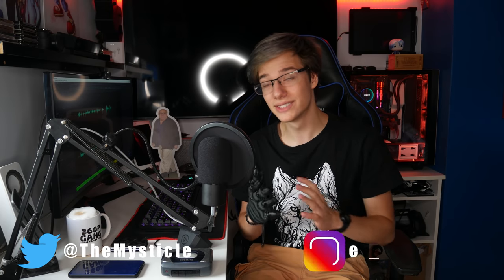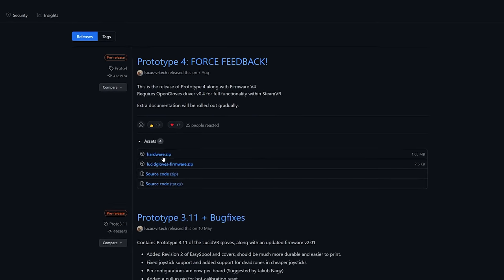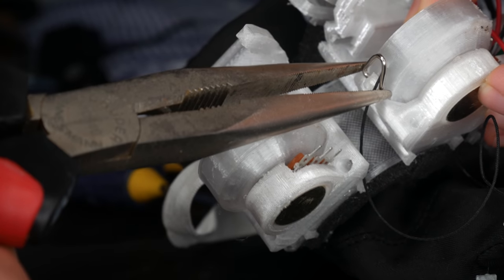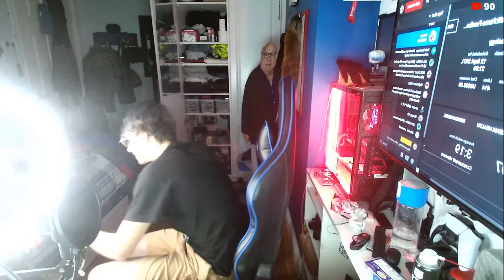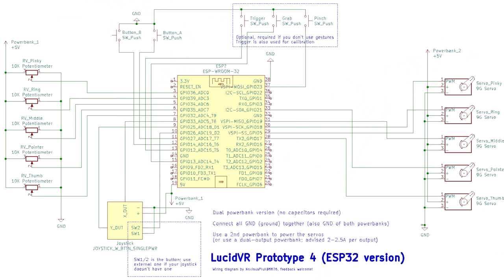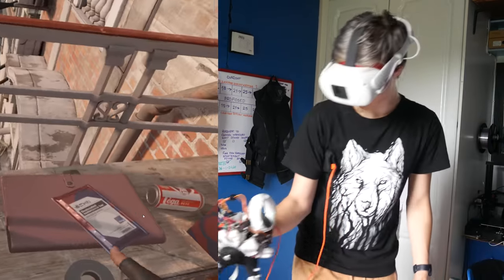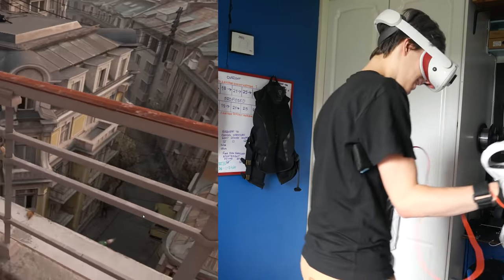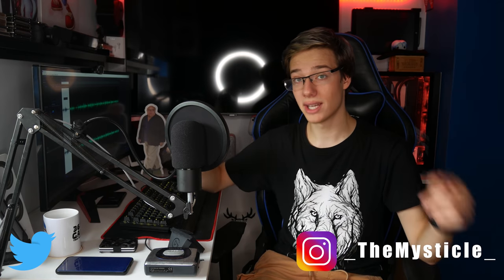Making $70 DIY Haptic Gloves That Let You Feel Virtual Reality!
In today's video, we finally complete a project that has been a long time coming. With prototype 4 of the LucidVR gloves finally being released out into the wild, we could finish what we started, making DIY Haptic Force Feedback VR Gloves, that allows you to not only use your fingers in VR but also feel the item you're holding. In today's video, I show you exactly how I made them and how they work wirelessly in Half-Life Alyx! I hope you enjoy the video :D

Timestamps
0:00 Intro
0:42 The Intro After The Intro
1:30 What You Need
3:00 What Not To Do
3:40 The Build Process
10:00 Wiring Diagram
10:12 The Software Side
12:45 Half Life Alyx
14:26 Showing Off Haptics
15:11 Conclusion
17:39 Outro

AR1N4T0R40
Michael Durant
Krunchy
RedCSalt
Hiro Yuuy
Mizuiro Neko
John Marszalek
Basil Aldwin
Zbigniew Rybiński
OneScreen
Trent Fowler
ChuchoF3TT
SxP
VeryEvilShadow
Johngault22
William Edney
Kcor_77
Imnafoy
David W Ratcliff
Nulled Floof
Emilio Sanchez S
Kenny Balter
Graham Cannell
Keith Vinson
Cerberus Velvet
Noxo
AP
Koko Puffs
Skeeva